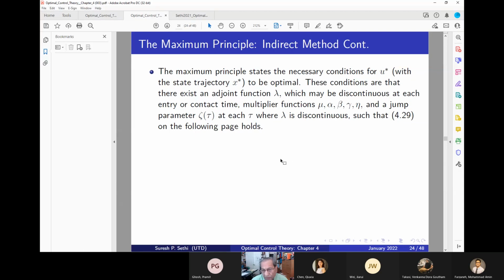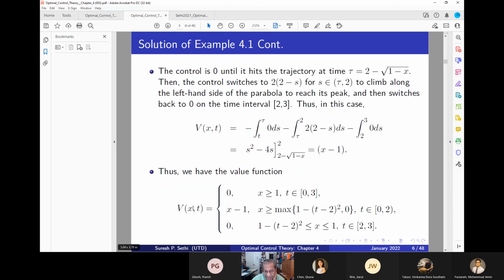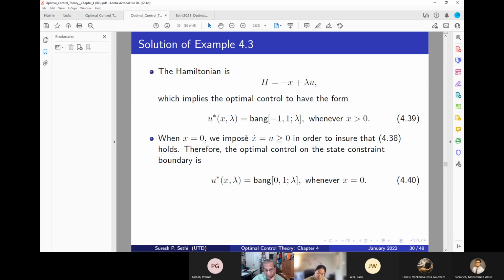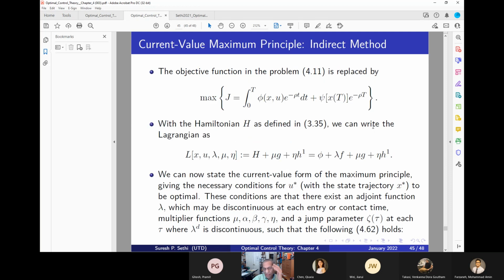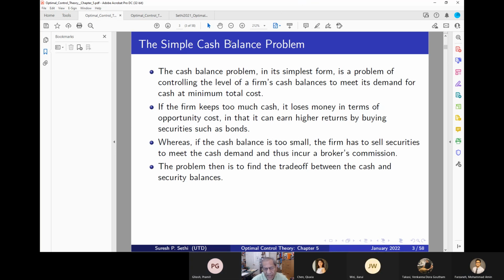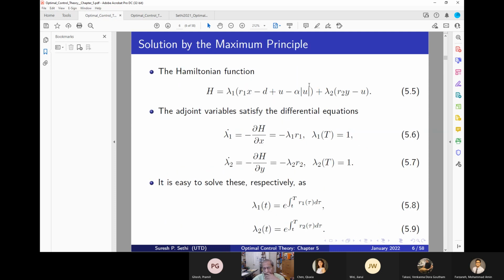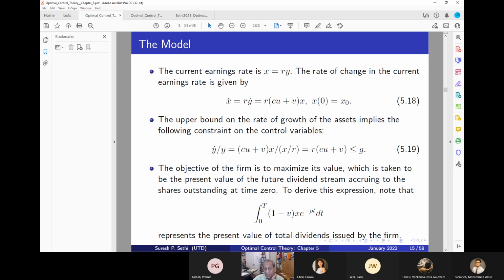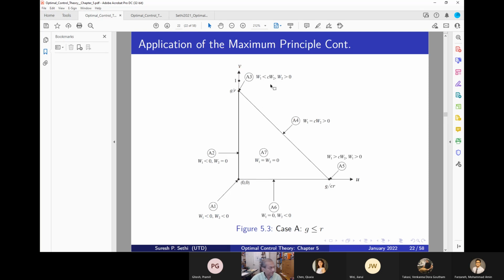OPRE 7320 Optimal Control Theory Spring 22 Lecture 6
This Lecture completes chapter -4 "The Maximum Principle: Pure State and Mixed Inequality Constraints" and begin chapter -5"Applications to Finance"

This video discusses optimal control theory, focusing on the indirect maximum principle used in the course's textbook, contrasting it with the direct maximum principle (0:20, 2:37). The lecture covers how to adjoin constraints, particularly state constraints, by using their derivatives, emphasizing that control is exercised via the derivative, not the constraint itself (0:53, 1:08). It also explains how to handle higher-order constraints and the role of adjoint variables and Lagrange multipliers (2:09, 3:16).

The video then delves into an example (4.1) to demonstrate how the direct maximum principle's conditions are satisfied by a known solution, illustrating concepts like jump conditions on lambda and the continuity of the Hamiltonian (25:15, 33:14). It transitions to applying the indirect maximum principle to new problems, such as one with a pure state constraint x ▶️= 0 (46:27, 52:00).

Finally, the lecture introduces applications in finance, including a cash balance problem (1:43:31) where a firm manages cash and securities to minimize costs, and an optimal financing of a corporation problem (2:12:52) that aims to maximize firm value by balancing retained earnings and new equity. These problems are solved using the optimal control framework.